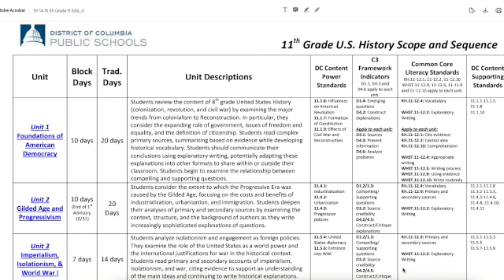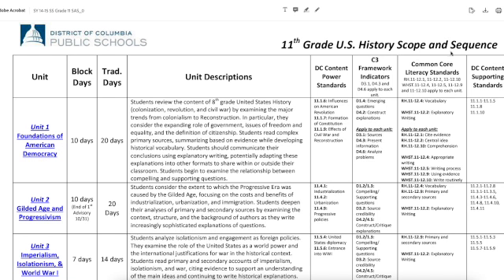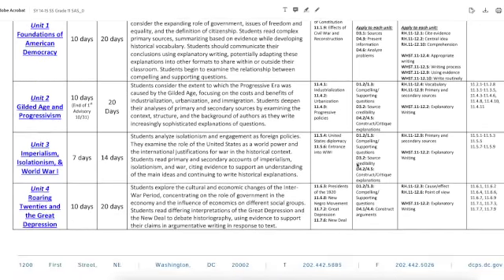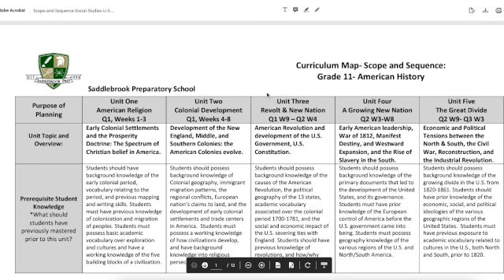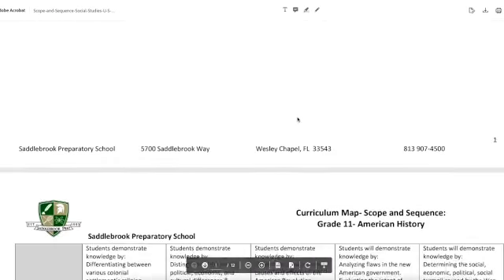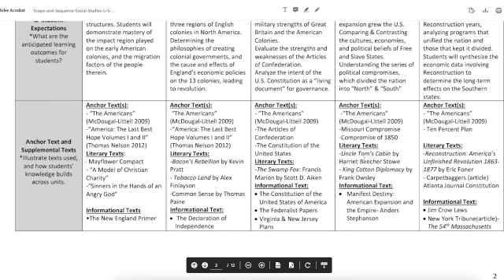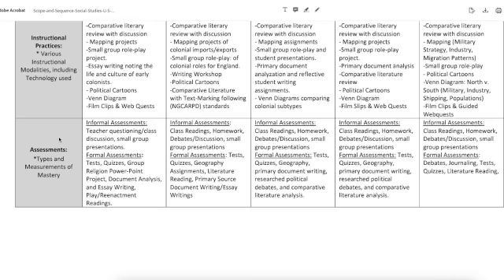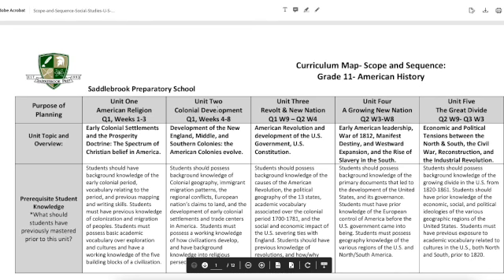Teacher Tip: Scope and Sequence for your subject area and grade level.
In this video I share 2 examples of US History scope and sequence to help new teachers with preparing their lessons. This is especially for those who have not seen a scope and sequence document before.